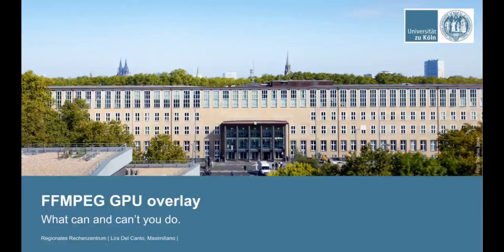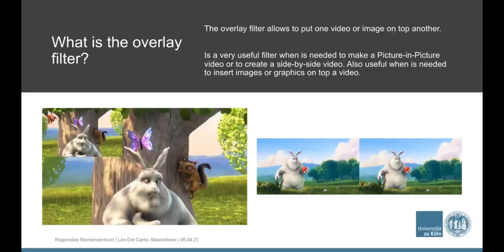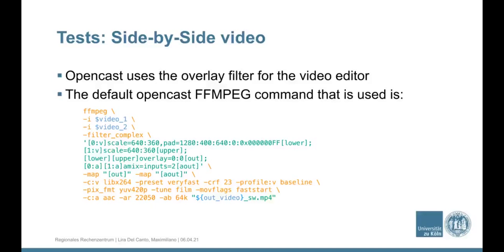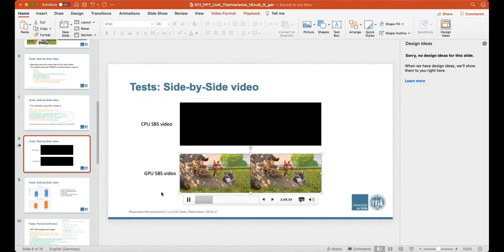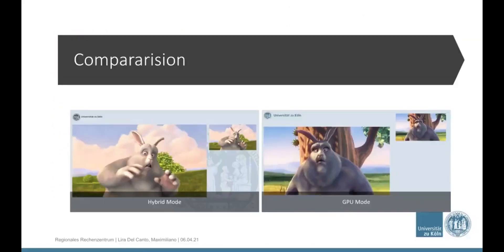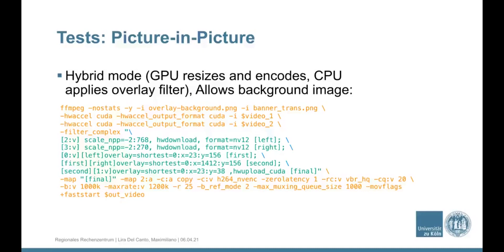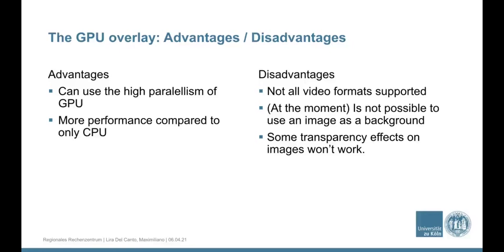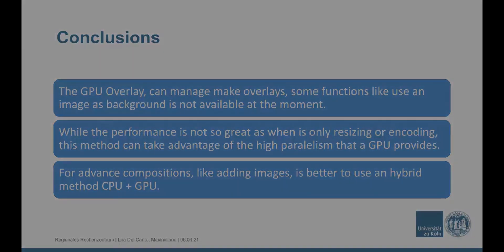How to overlay and Side-by-Side videos using GPU only encoding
Lecturer: Lira Del Canto, Maximiliano